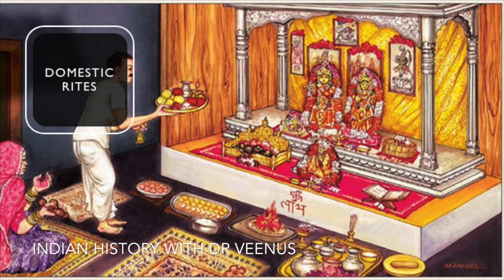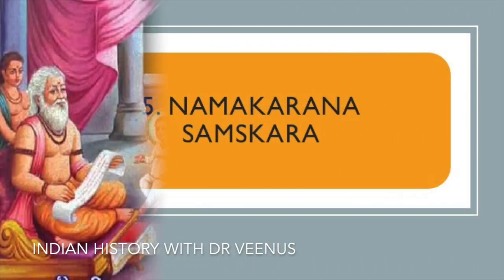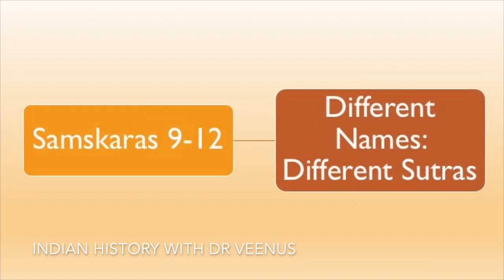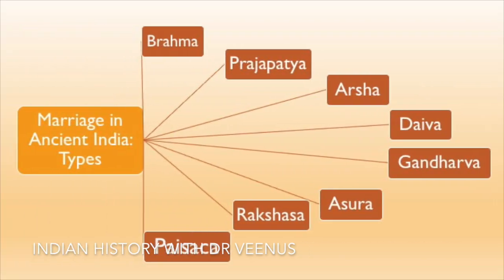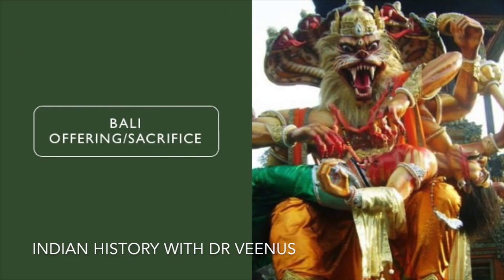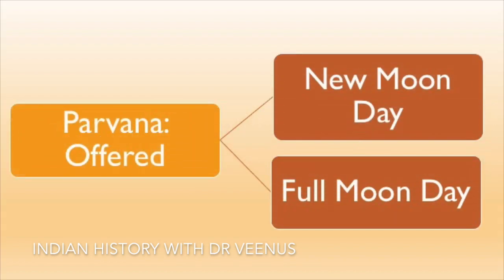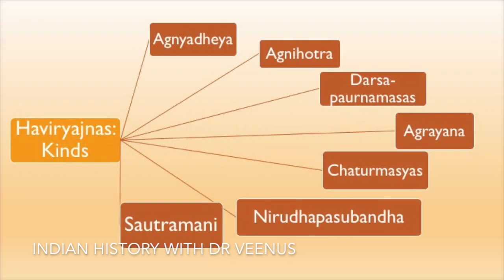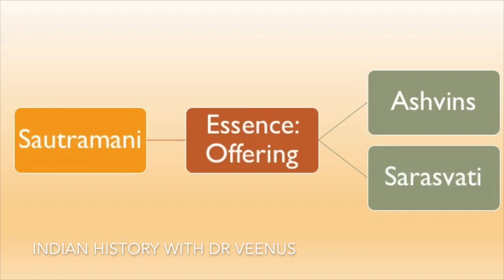Samskaras संस्कार:Rites of Passage- Lesson 8 -UGCNET History Series - Ancient India - Dr Veenus Jain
The video elaborates on the ancient Indian concept of Samskaras, students preparing for competitive exams are advised to take notes.

Note - Kindly note that Grihasutras mention 16 Sanskars